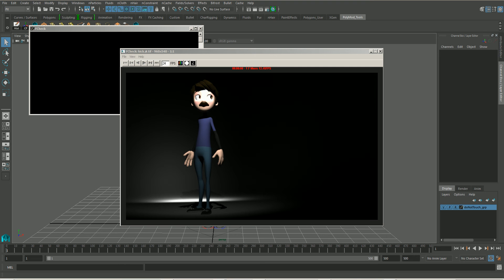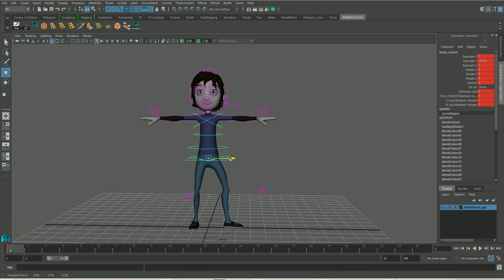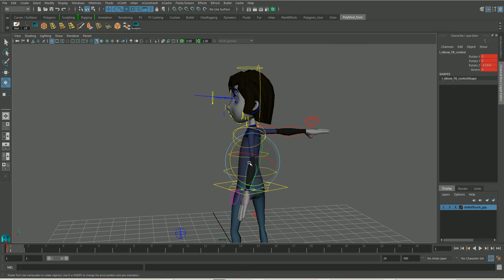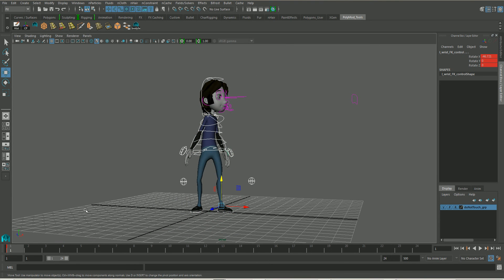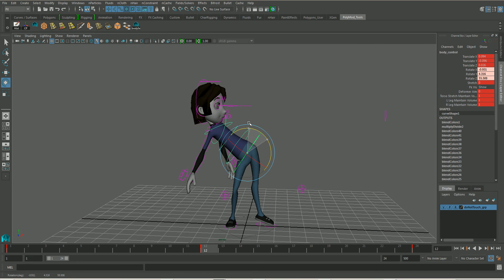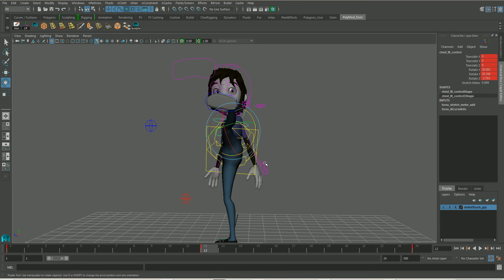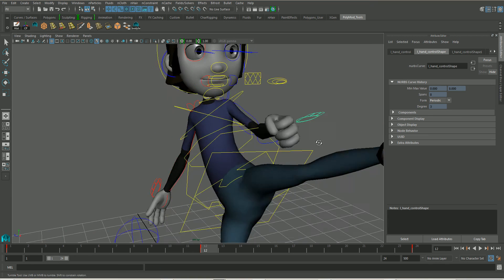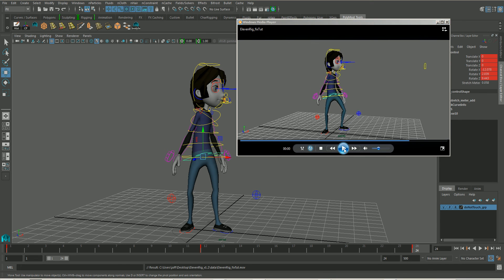Animating a kick in Maya - Part 2 (Initial key poses)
In this video we will look at adding the key poses for the 'kick' animation.